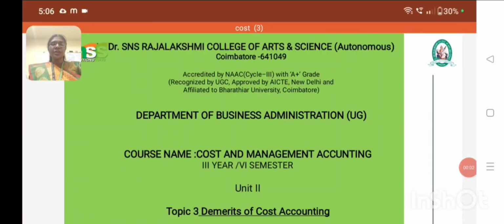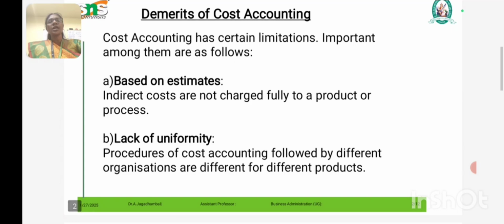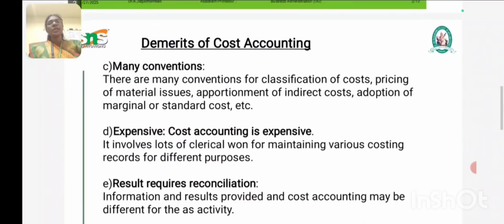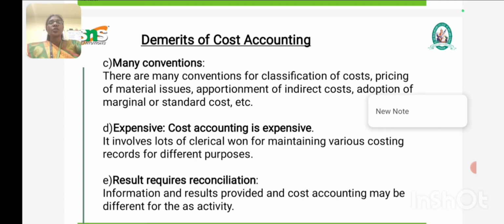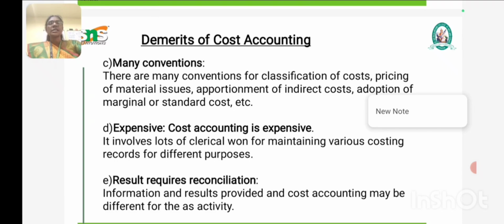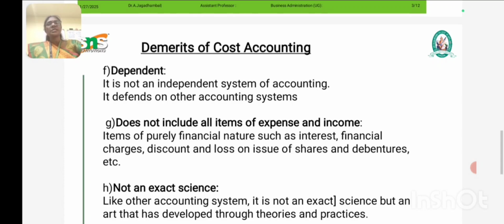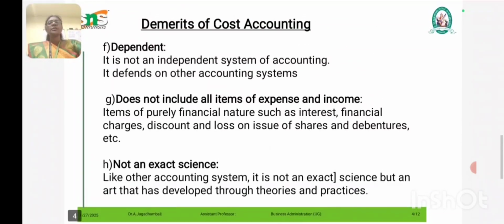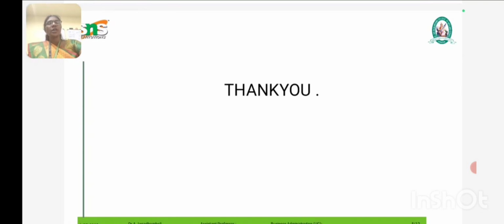Demerits of cost Accounting|cost and management accounting|SNS Institutions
Requires keeping detailed records and making multiiple calculations. Setting up a cost accounting system requires money, software and trained people. Businesses need experts to handle and interpret the data. Estimating the costs can sometimes lead to mistakes.The main limitation is that the cost concept ignores changes in the market value of assets, which may lead to outdated or less relevant information in financial statements. It doesn't account for inflation or depreciation, potentially misrepresenting the true economic value of assets.